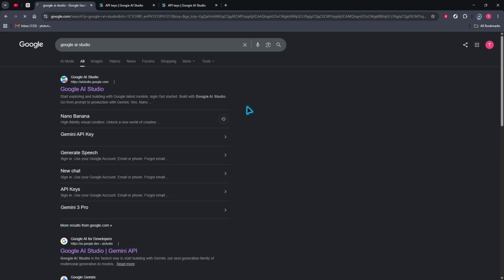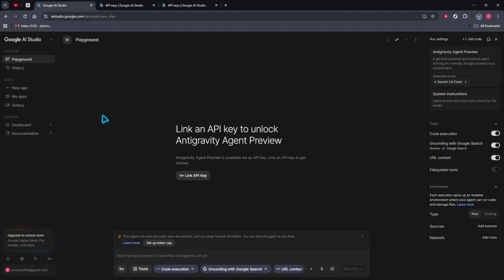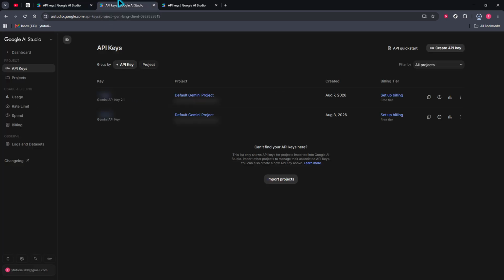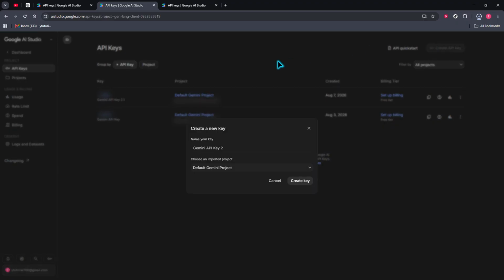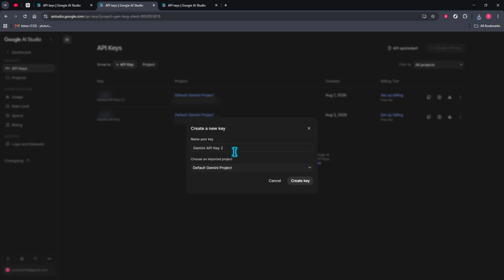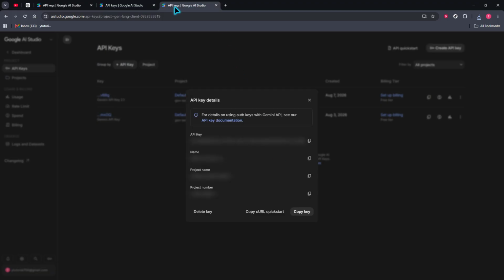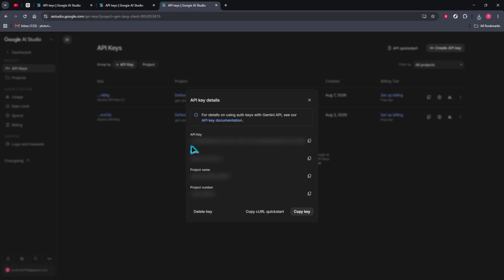How To Get Gemini API Key from Google AI Studio [2026 Guide]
How To Get Gemini API Key from Google AI Studio